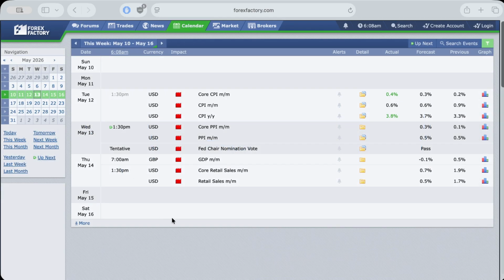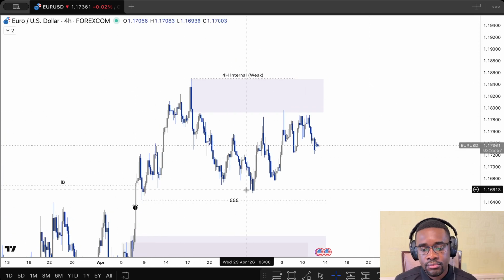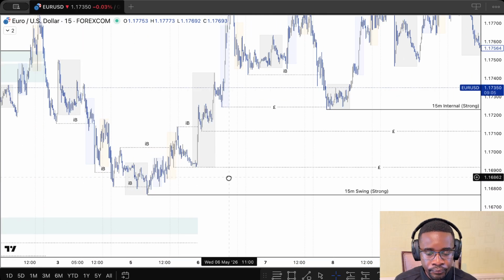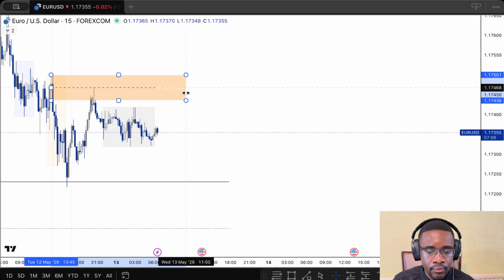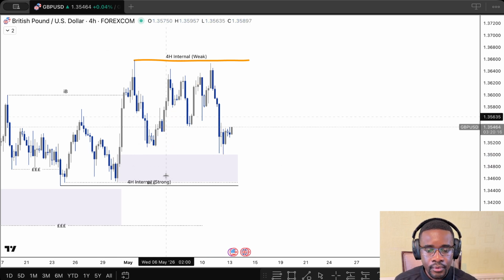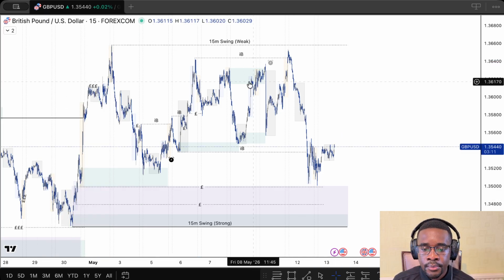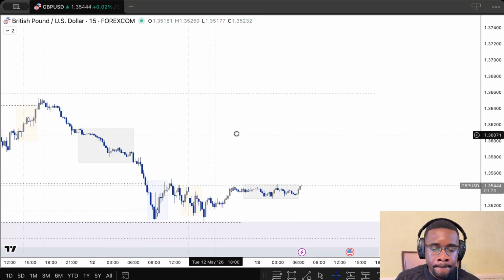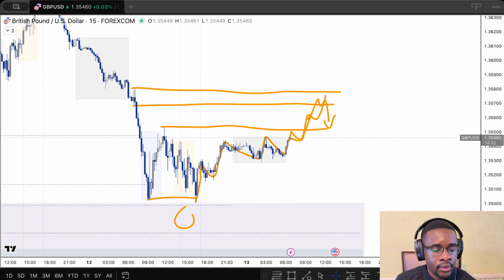EUR/USD & GBPUSD Analysis – Market Structure, SD Zones & Today’s Bias | 13 May 2026